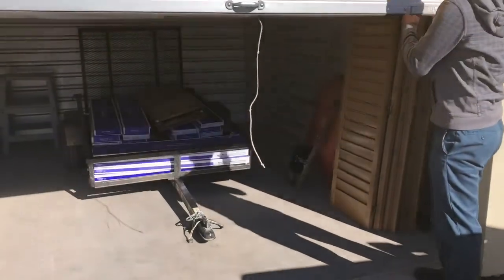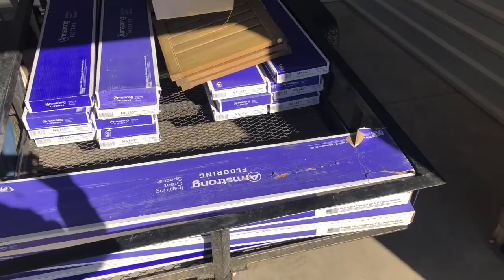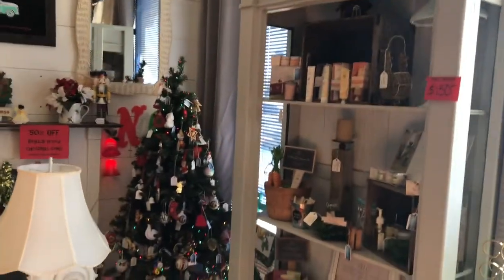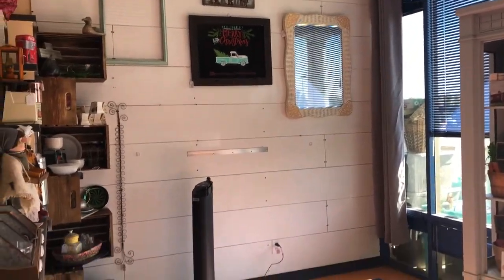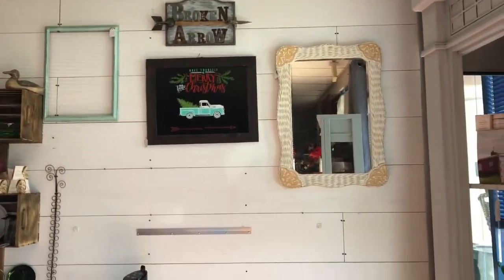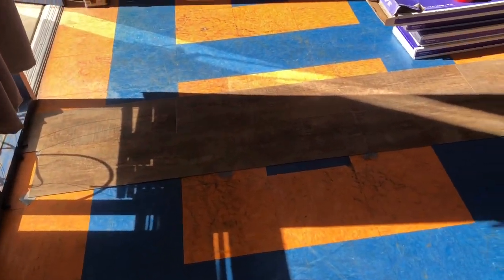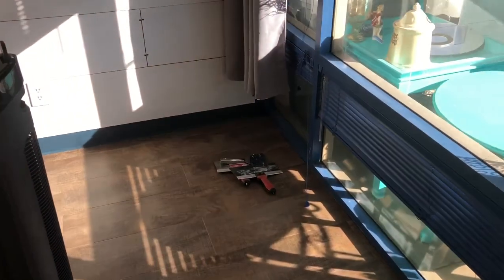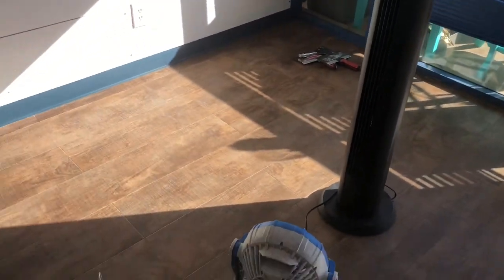The Rustic Hutch Makeover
January marks a year we have been a vendor in The Rustic Hutch.  What a year it has been with the current situation.  Our fellow vendors & the owners of The Rustic Hutch have become like family to us this past year.  We have been very blessed to be a part of this group!  This is our first retail space opportunity & we are so excited to be celebrating a year.  We are looking forward to being there many more years.  We finally had the time & gifted resources to put back into this space with this little makeover.  We hope you enjoy this video.

Visit our booth in person:
The Rustic Hutch
1902 E Baseline Rd
Suite 4

Broken Arrow Designs AZ. LLC